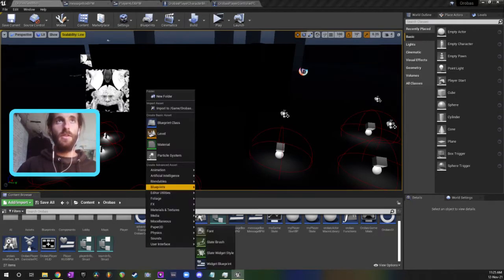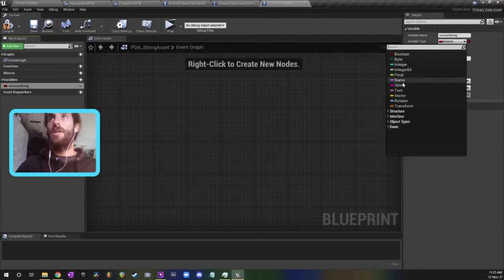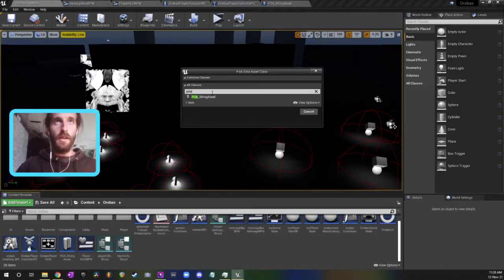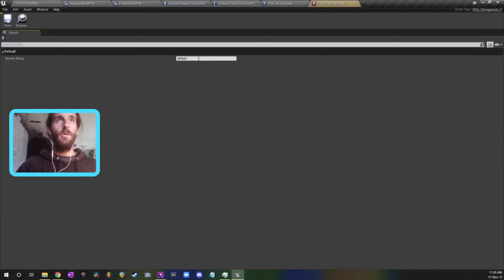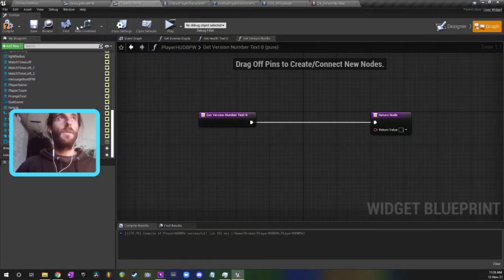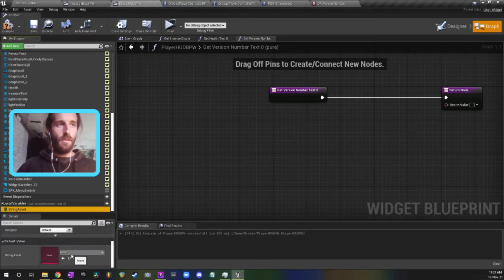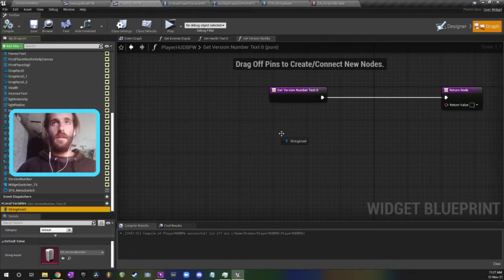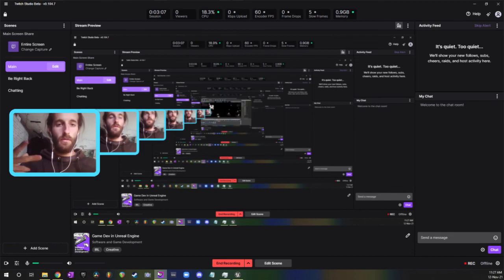Single asset to share a variable to multiple blueprints (Data Asset Tutorial)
My current project (multiplayer horror game with crazy demon AI and NFT collection)

I'm an Australian solo developer who makes highly unusual action-adventure games. My tutorials focus on blueprints, artificial intelligence, random generation, and multiplayer. My content caters to both beginner and experienced developers. My videos are long, comprehensive, and often contain mistakes which we diagnose and correct as we go along. I try to keep it real, have fun, and do my best to teach you the art of game development as a whole rather than just technical information. Thanks for tuning in, wishing you a fun, creative, and productive day.

Love Jackson 💕